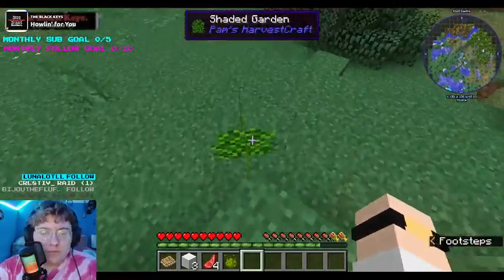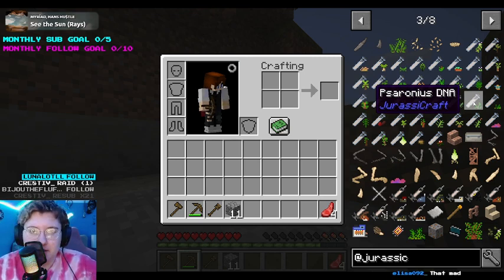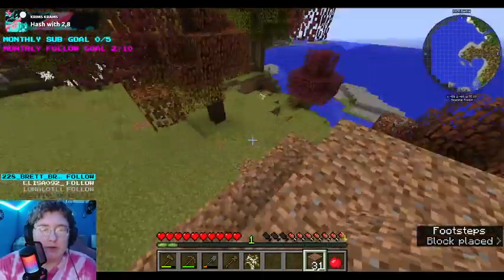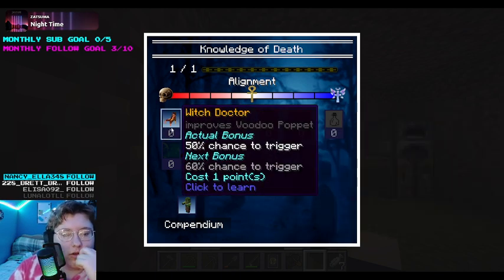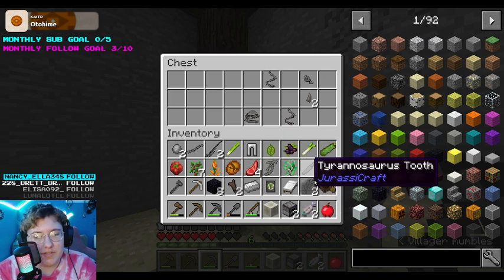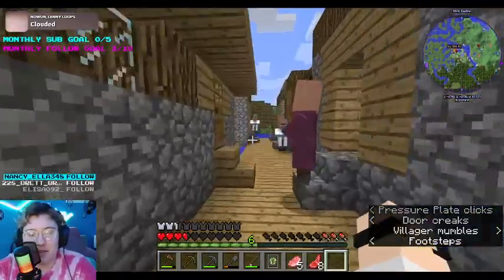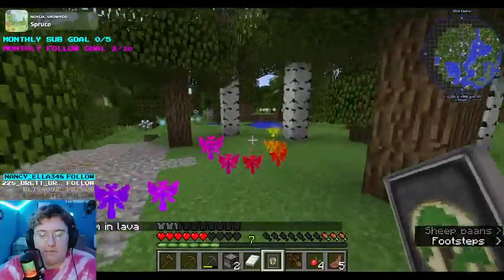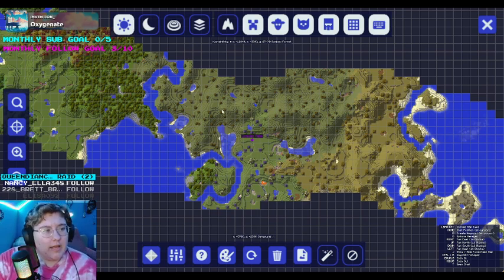⛏️dino zoologist || Modded Minecraft⛏️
9/1/23